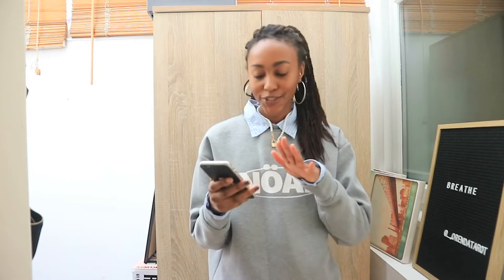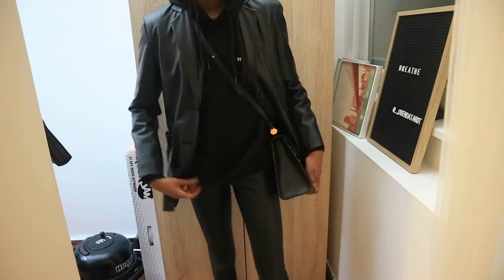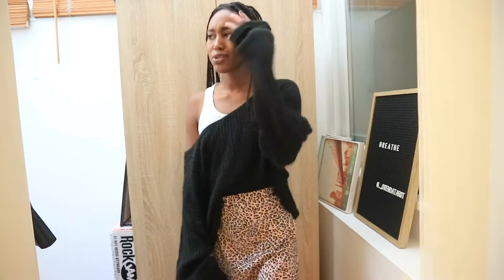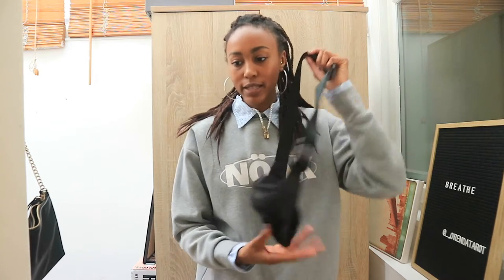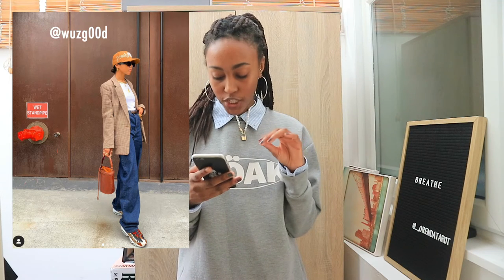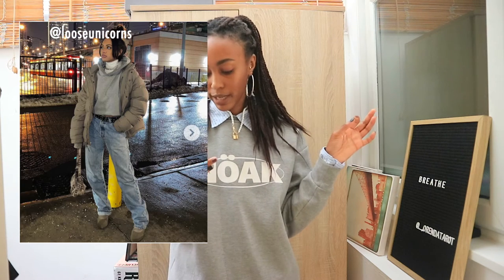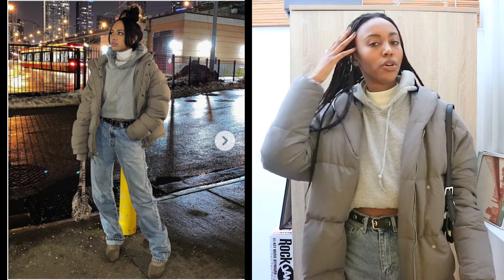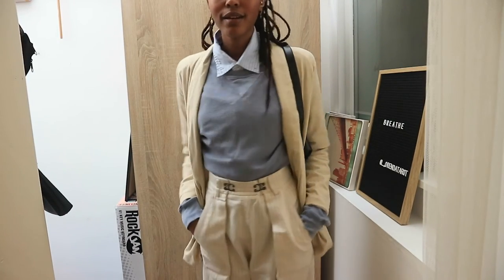Recreating Influencers Outfits From Clothes I Already Have In My Wardrobe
Hello my lovelies, todays video is inspired by Only Bells where i'm styling influencer outfits from clothes i already have in my wardrobe. This was really fun so if you want to see more videos like this comment what other influencers i should do next!!